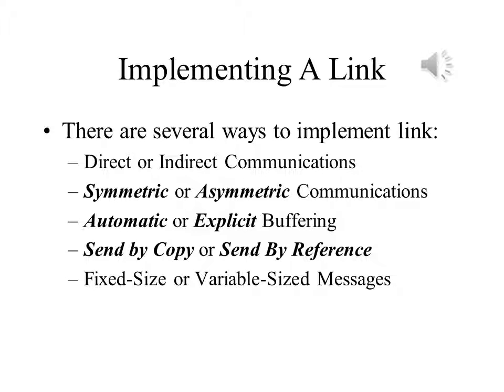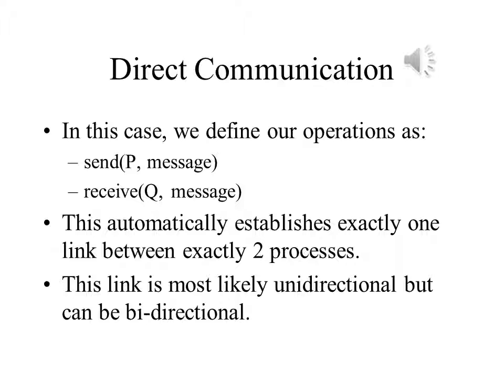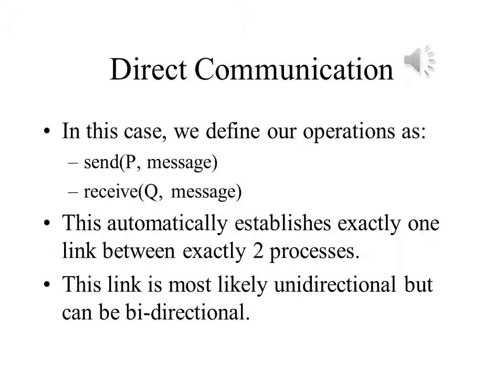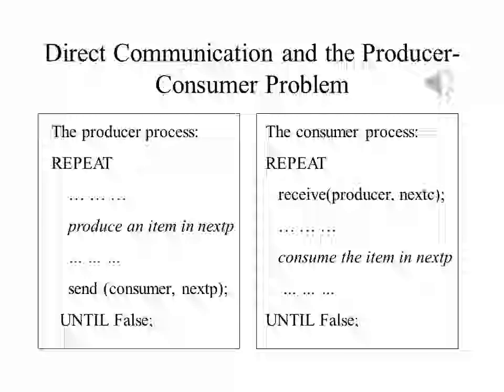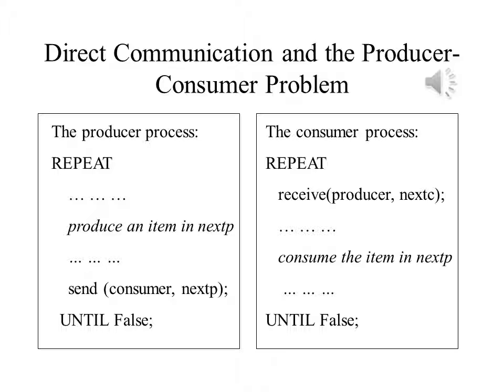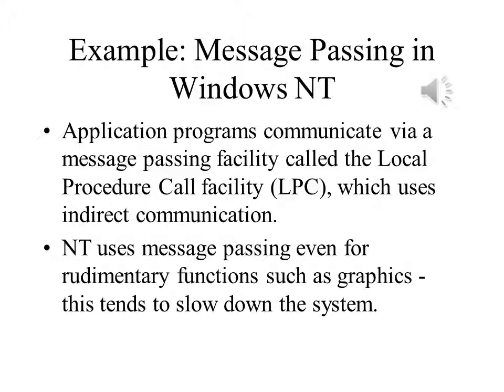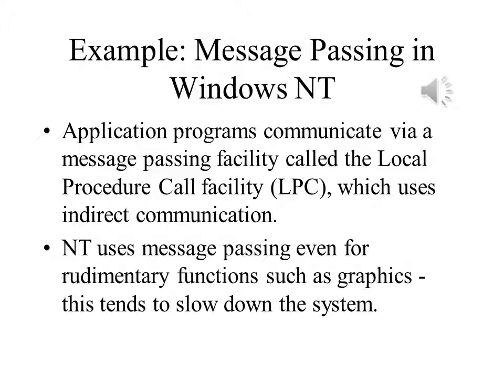Operating Systems Lecture 4 Part 6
Processes - Interprocess Communication